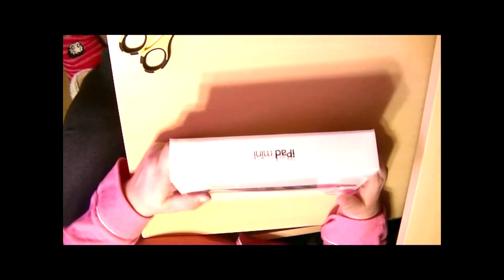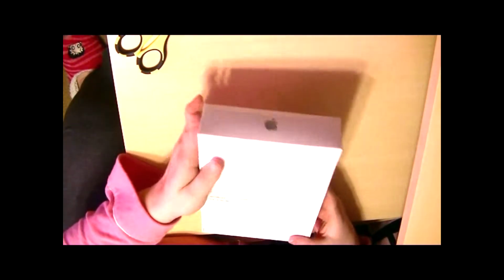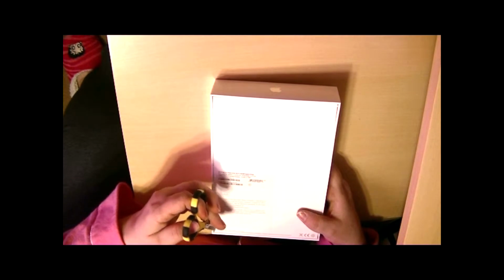Apple iPad Mini 64gb Space Grey Unboxing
Can we get 10 likes? Got Friday /Unboxed Friday.
PS4 New Share Feature Demo (COD Ghosts Live Commentary)
Have a nice day. Like if you enjoyed.
XBL- VMswim1992
iOS-VMswim

"Ghosts New Maps"
Fog
Ignition
Containment
Bay view